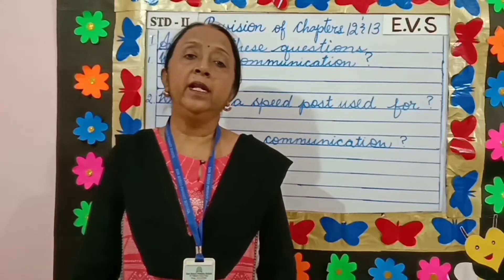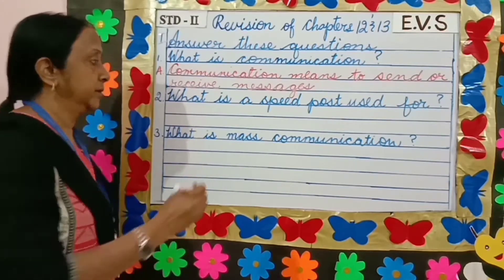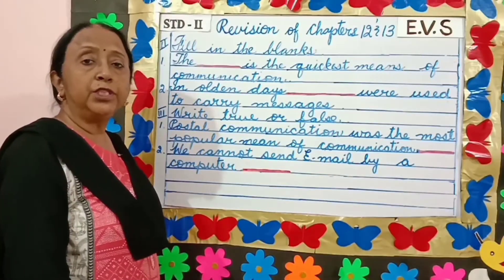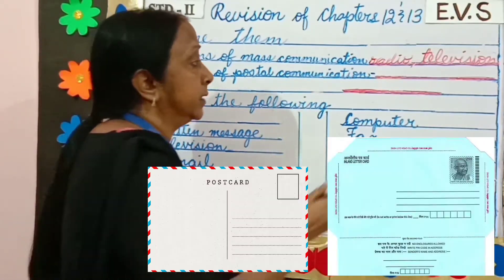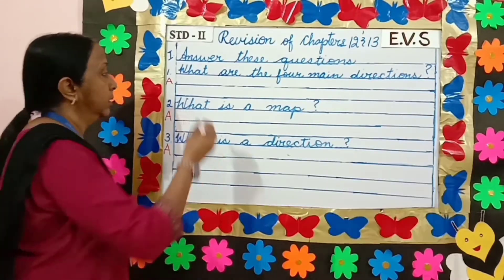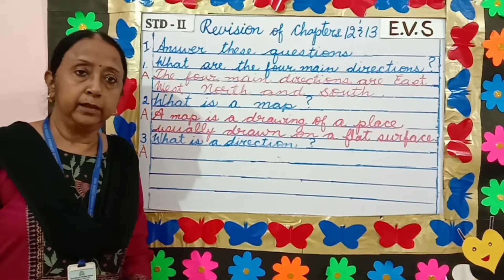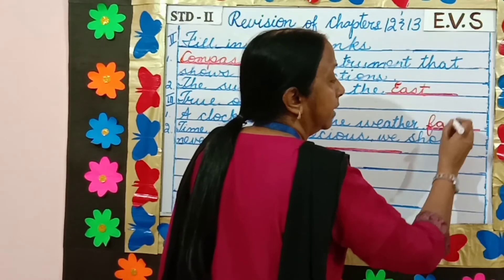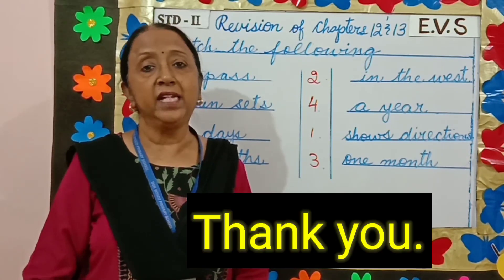STD- 2 EVS being in touch and direction and time(DON BOSCO PUBLIC SCHOOL)